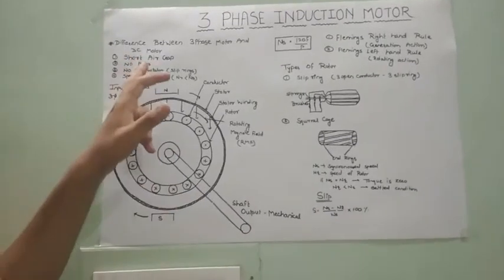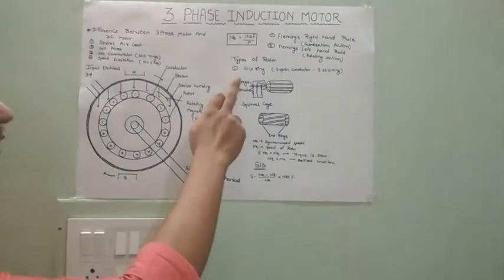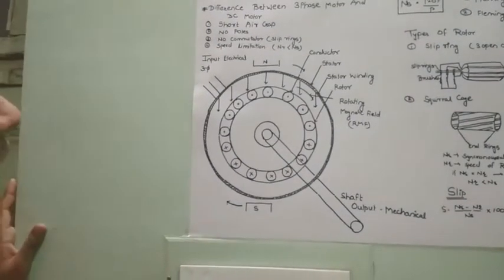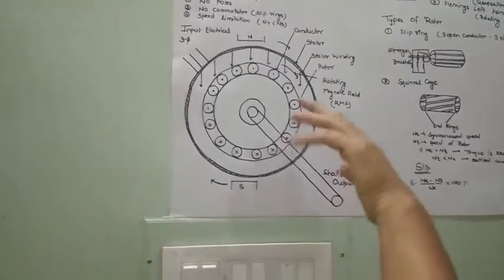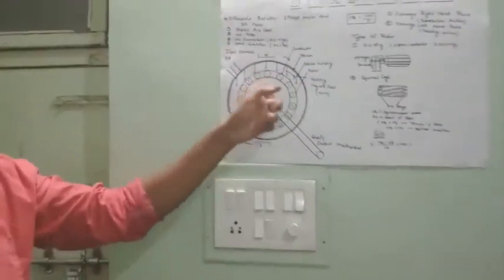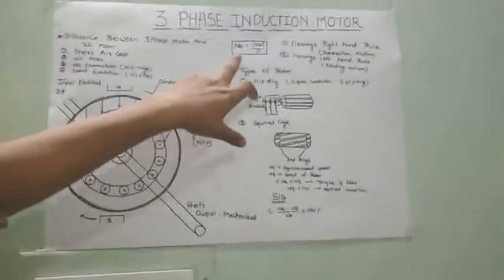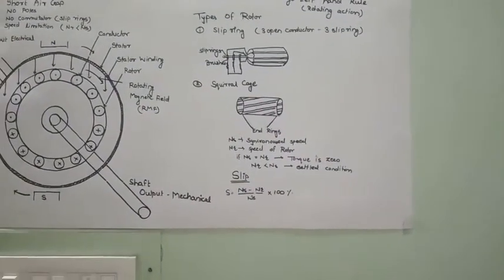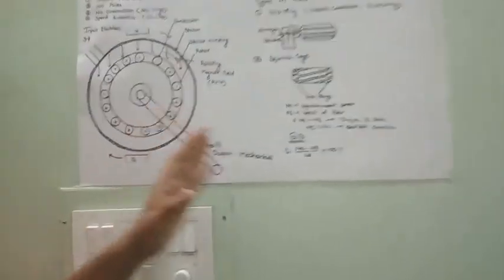WORKING OF 3 PHASE INDUCTION MOTOR